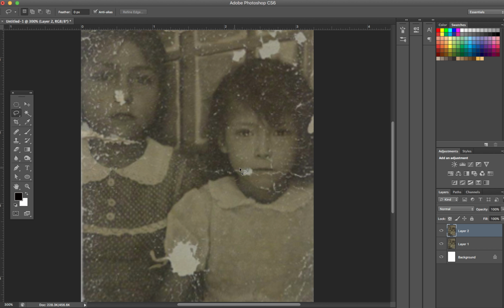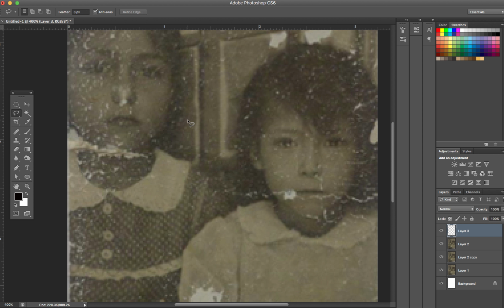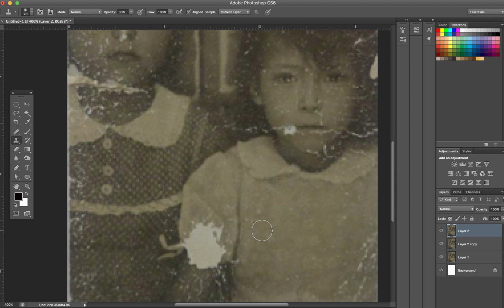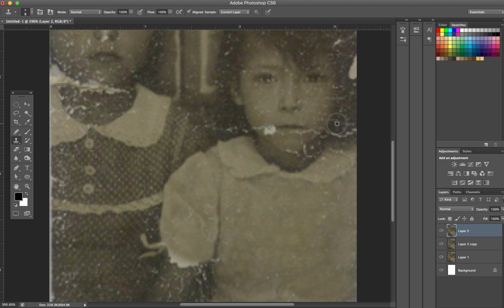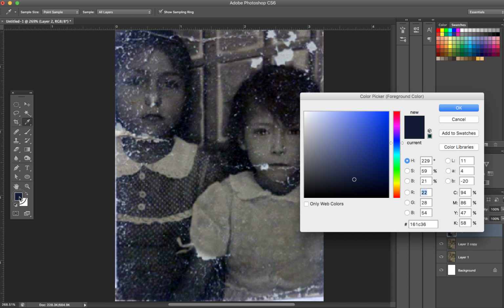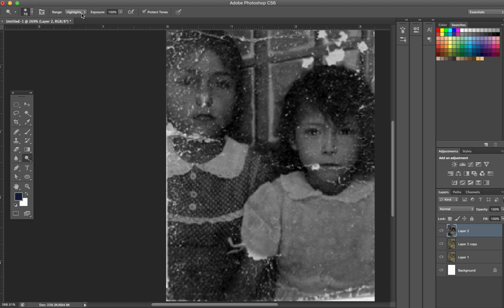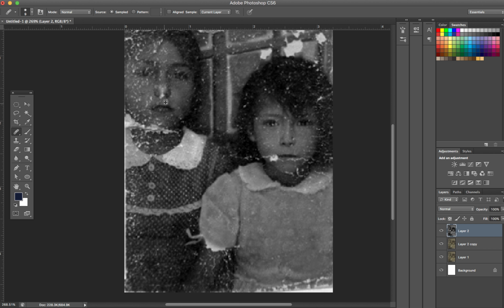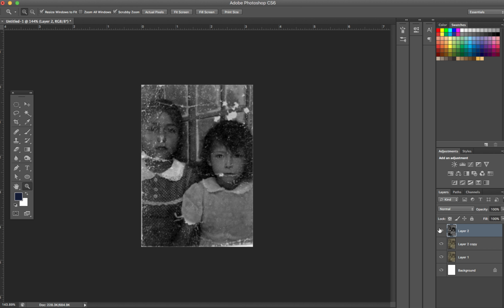photorestoration 2016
Mr. Perez explains very basic tools to fix photos